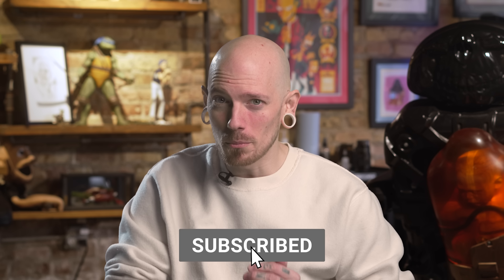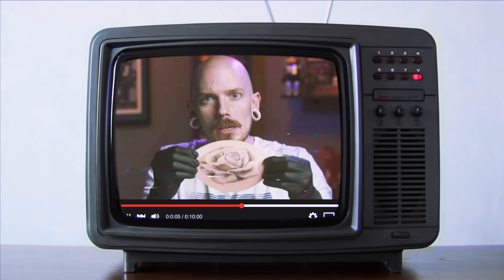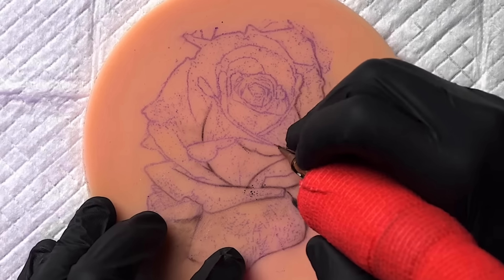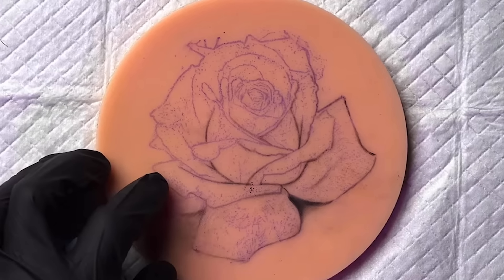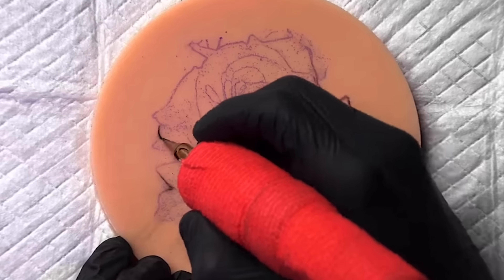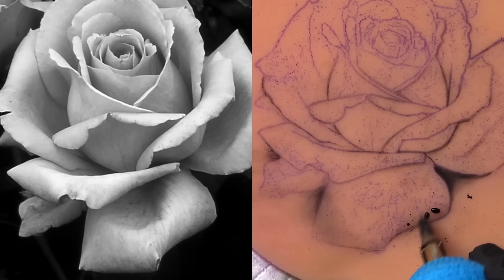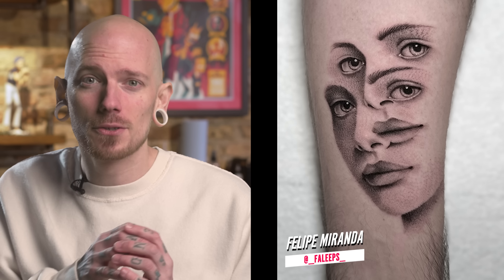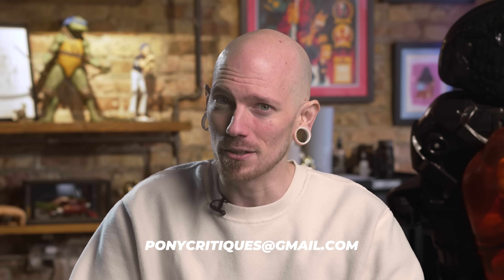APPRENTICE TATTOOS #8 | Tattoo Critiques | Pony Lawson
Professional tattoo artist Pony Lawson reacts to tattoos sent in by viewers.  For a chance to be featured in an upcoming episode, submit your hi-res photos to - be sure to include your name and whether you are the artist or the collector in the subject line!
In this video:
1. Nena Moralejo  No IG
2. Murbee  @murbees.designs
3. Mark Zastrow @markiemarkart
4. Felipe Miranda  @_faleeps_
5. David Barajas  No IG
Featured Artist: Noe Blossom  @noeblossom